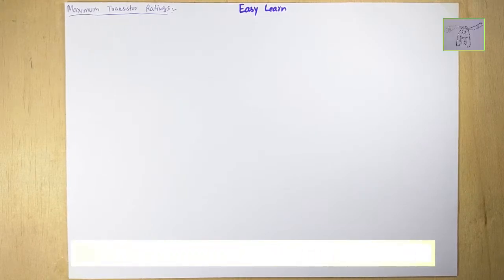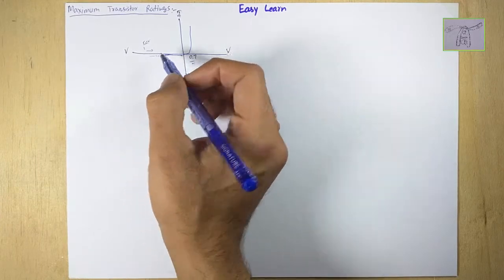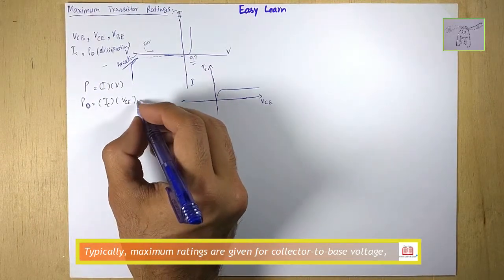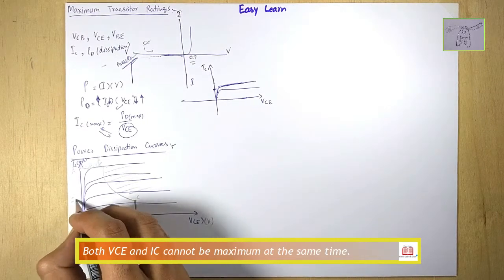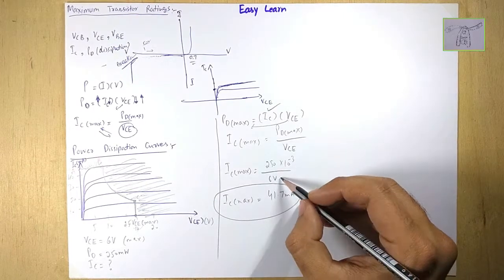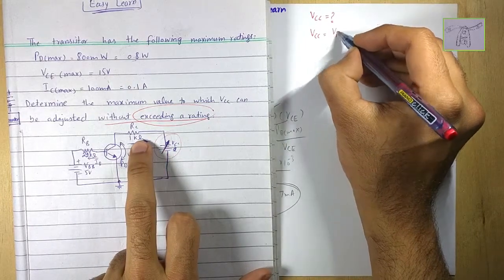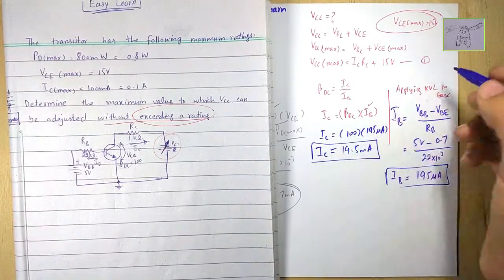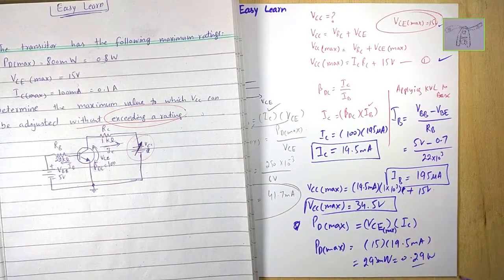episode 11 English